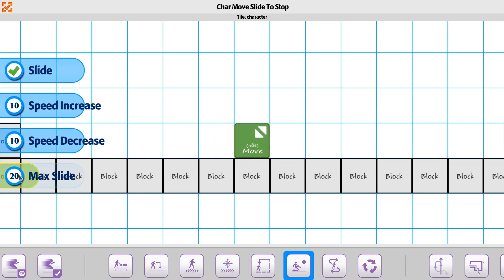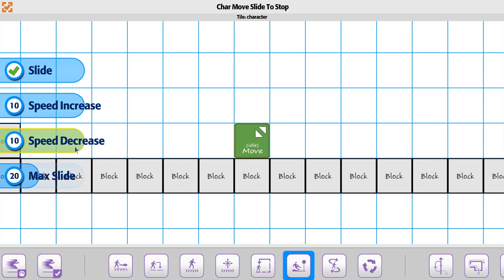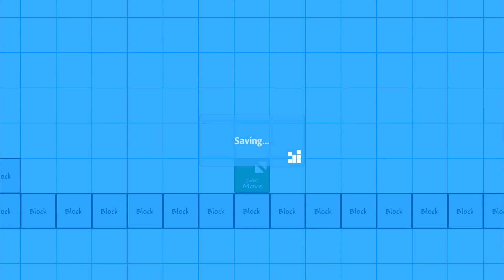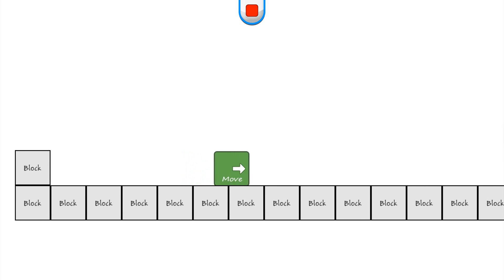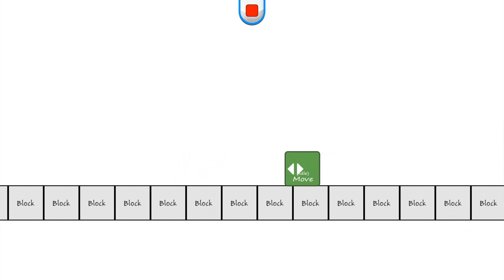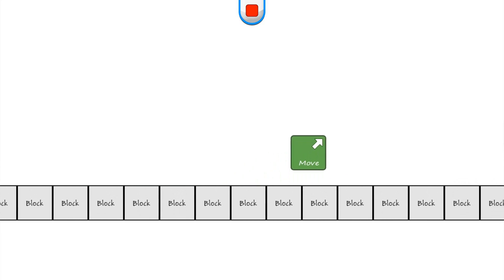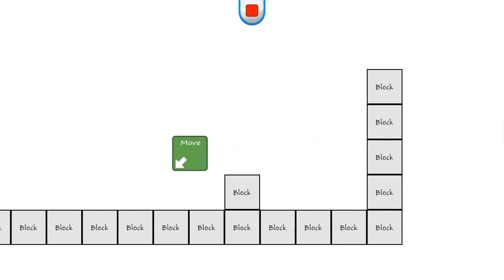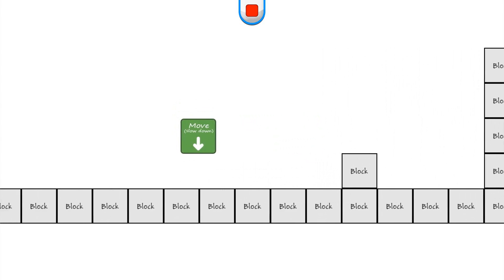Tile 41 Player Move Slide Increase And Decrease Speed